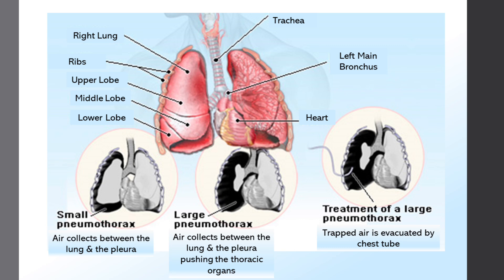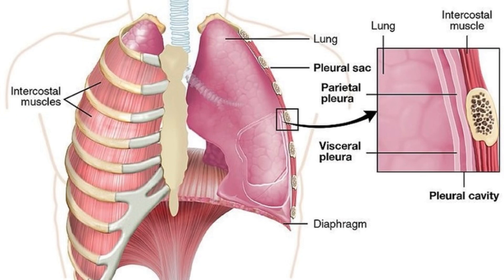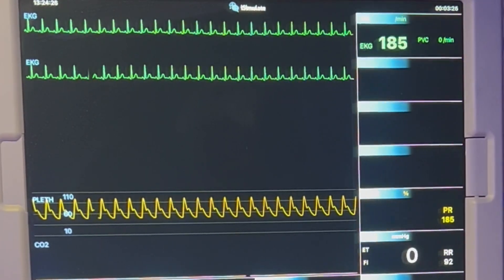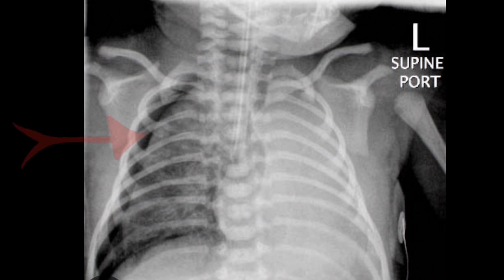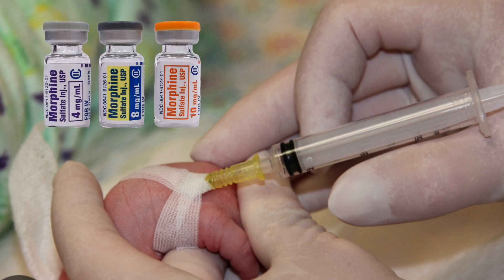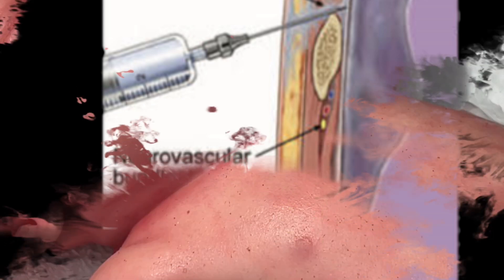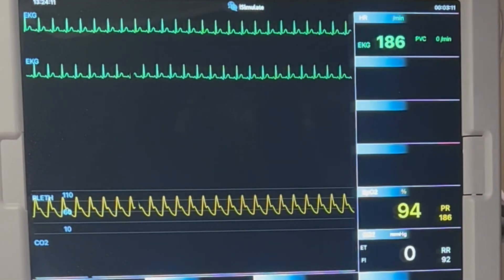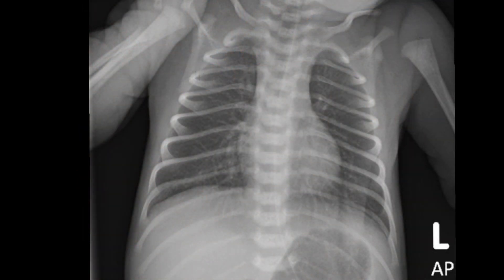Neonatal Needle Thoracentesis with a Butterfly@McGlinnInstituteNeonatal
This video explains the common causes, assessment and diagnostic findings of a pneumothorax in a neonate. This video then lists the required equipment and supplies as well as the 2 primary landmarks and essential steps of performing needle thoracentesis using a butterfly on a neonate.